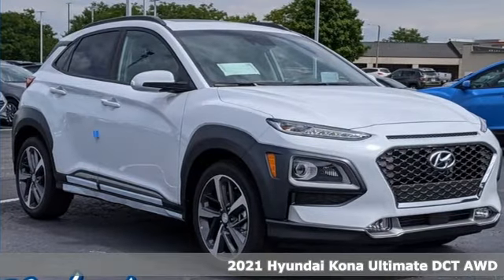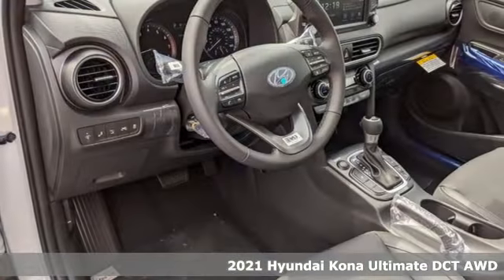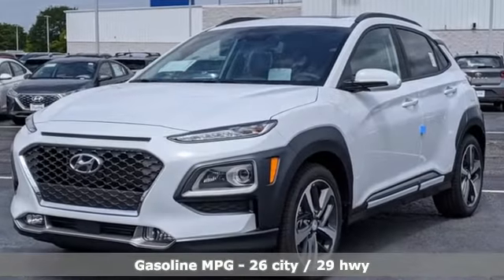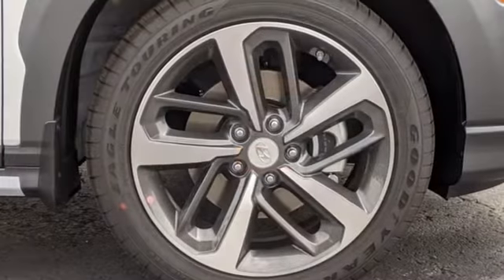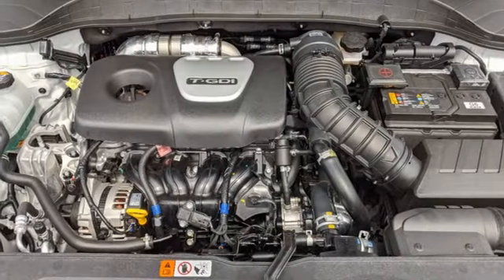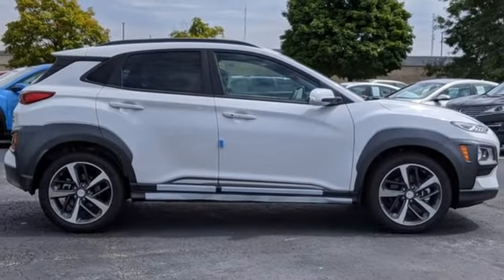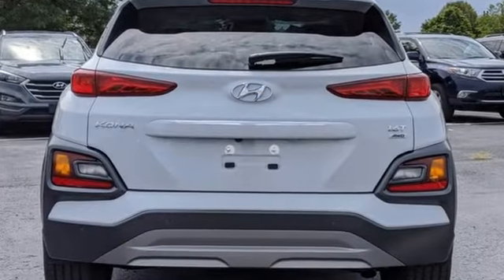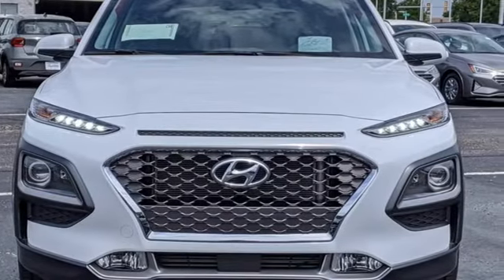New 2021 Hyundai Kona Aurora IL Chicago, IL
Year: 2021
Make: Hyundai
Model: Kona
Trim: Ultimate
Engine: I4
Transmission: 7-Speed Automatic
Color: White
Interior: Black
Stock #: H18005
VIN: KM8K5CA54MU612167
 Price excludes tax, title, license, doc fee and dealer installed accessories. Price includes: $1000 - Retail Bonus Cash. Exp. 09/08/2020 $500 - Event Cash . Exp. 09/08/2020

Address:
4333 Ogden Ave